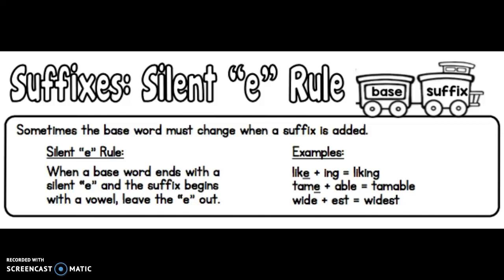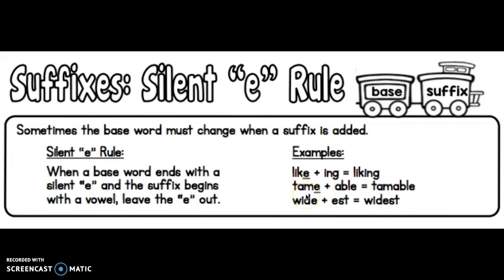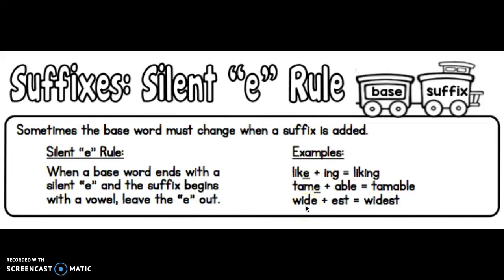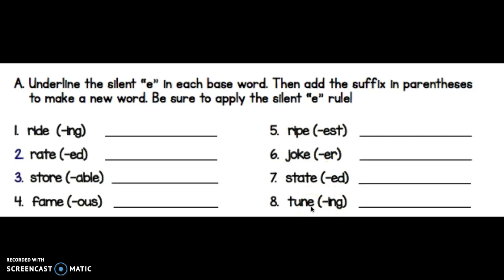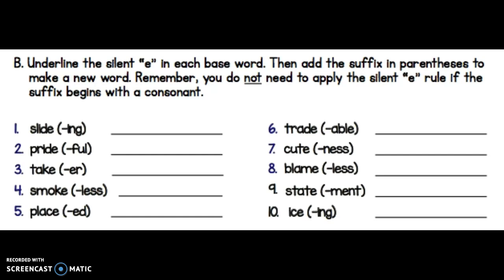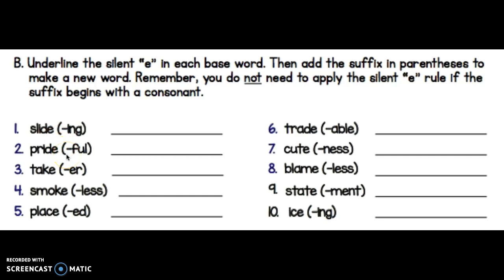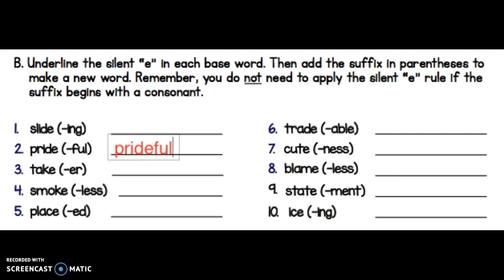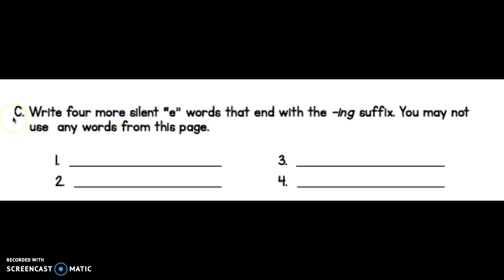Silent e suffix Rule Practice